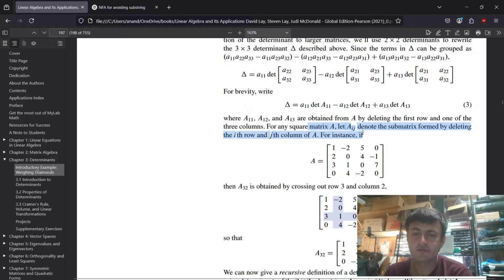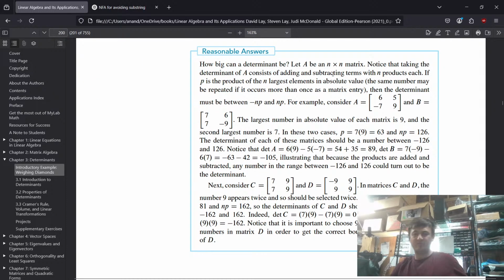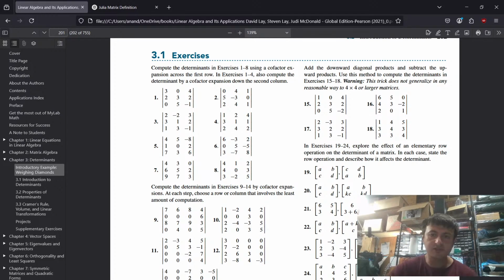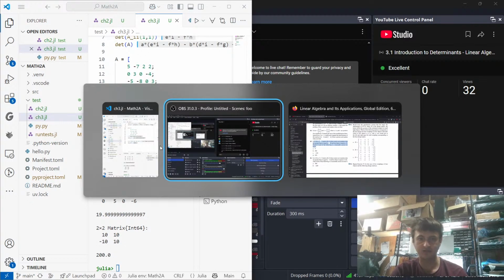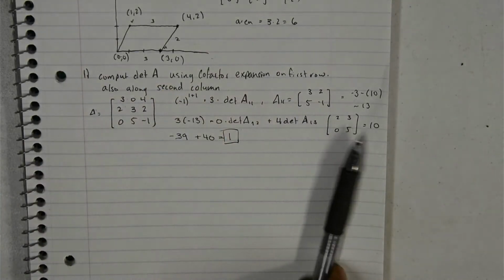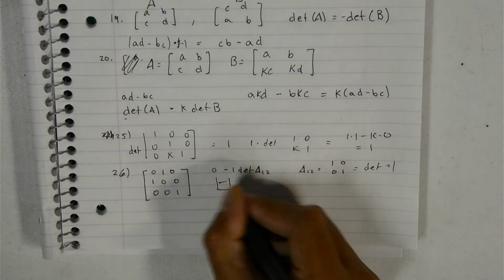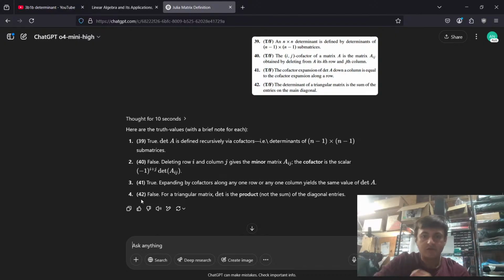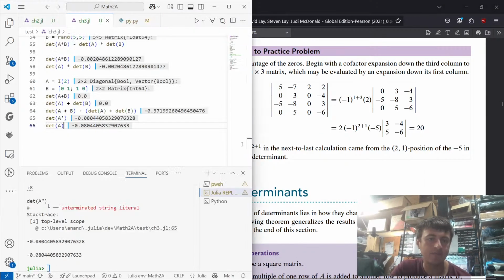3.1 Introduction to Determinants - Linear Algebra and Its Applications Lay